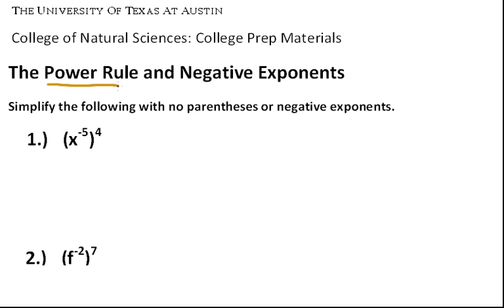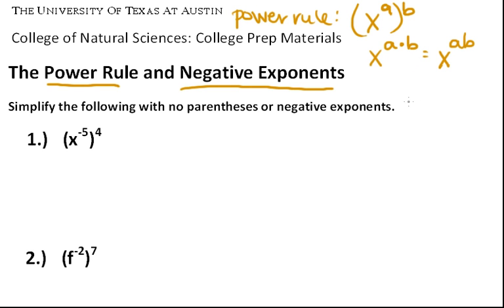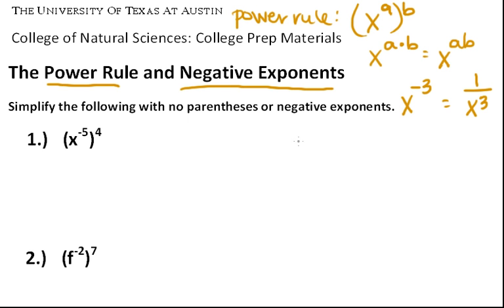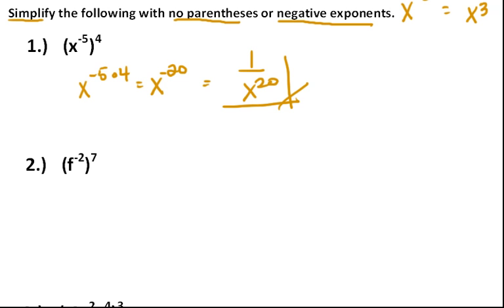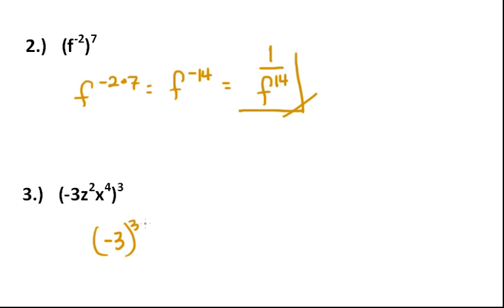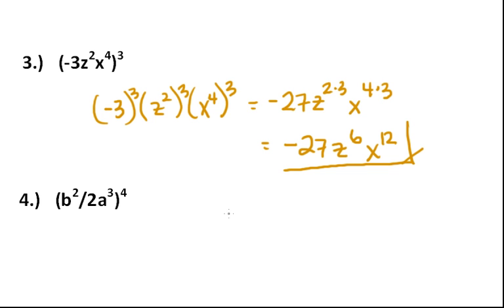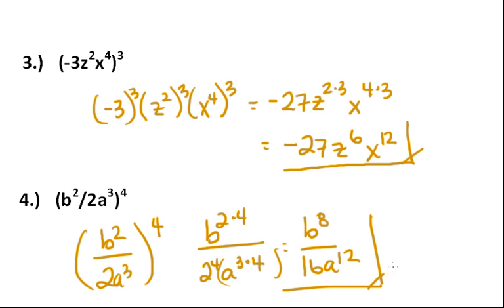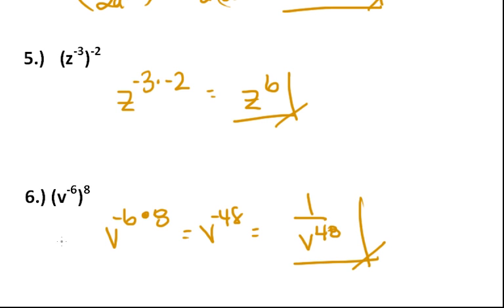The Power Rule and Negative Exponents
Video tutorial featuring a collection of problems that demonstrate the power rule and how to simplify expressions with negative exponents.